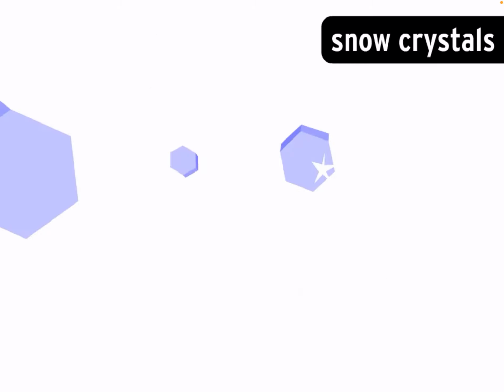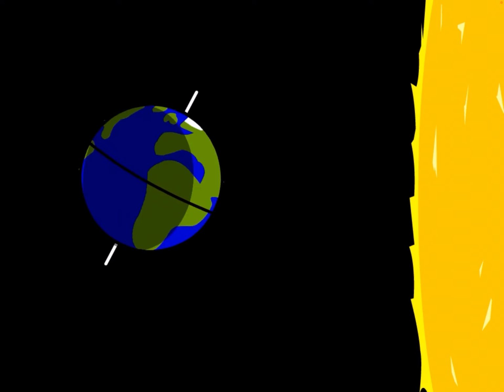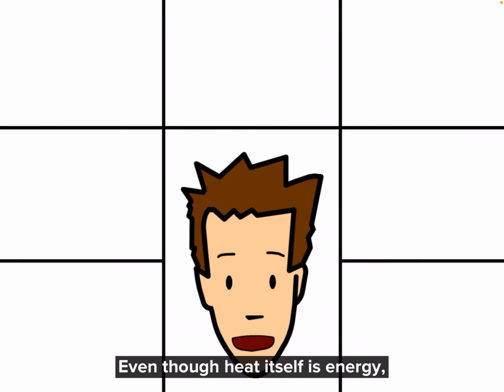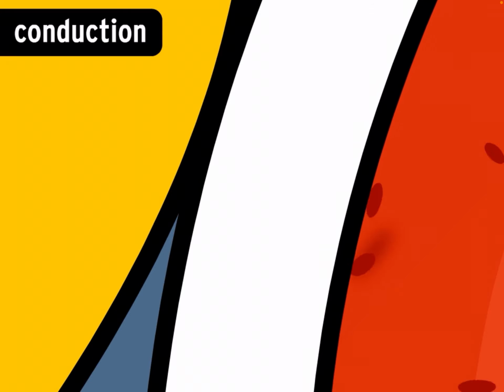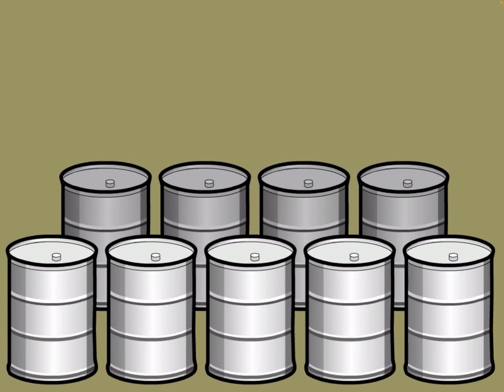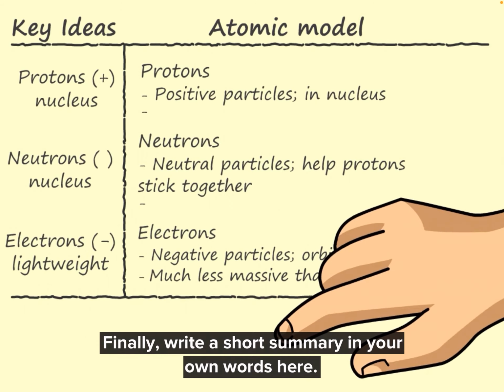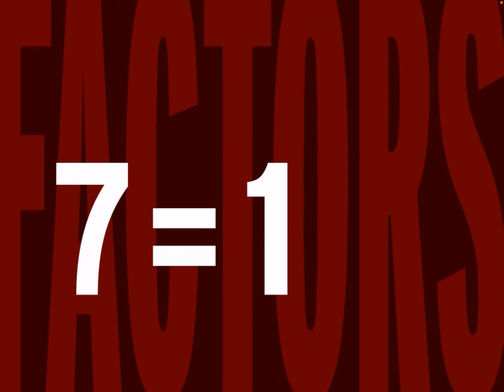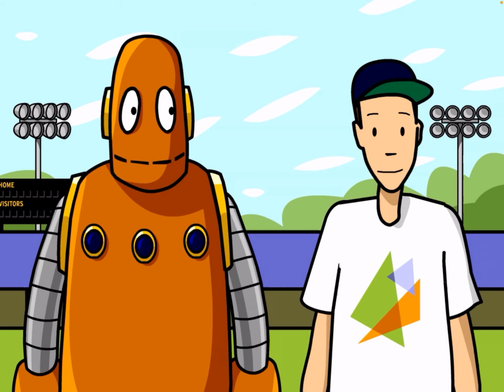This video is very important for everyone it will teach your kids science words,math and hard words!